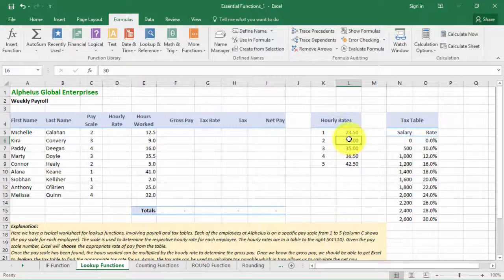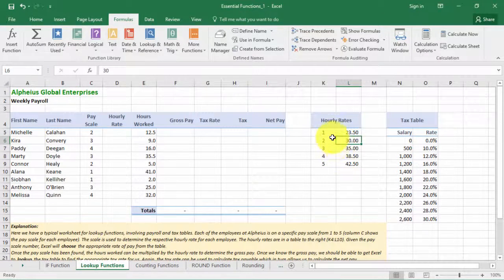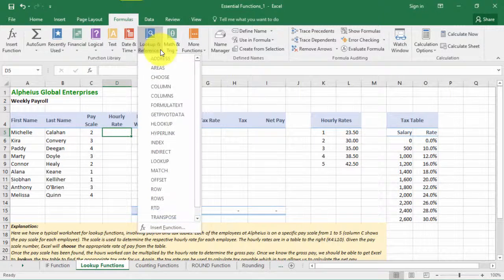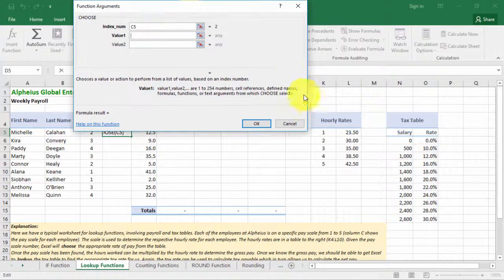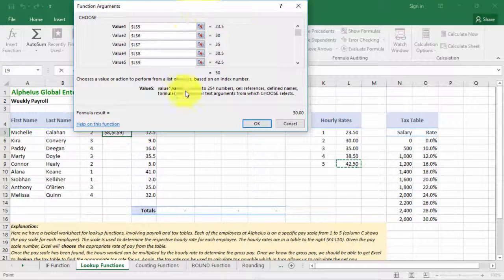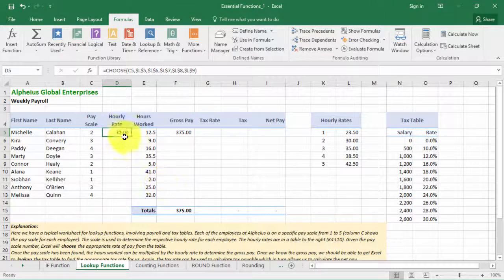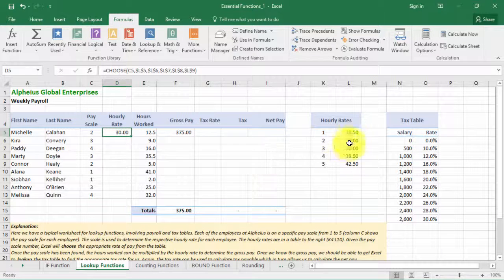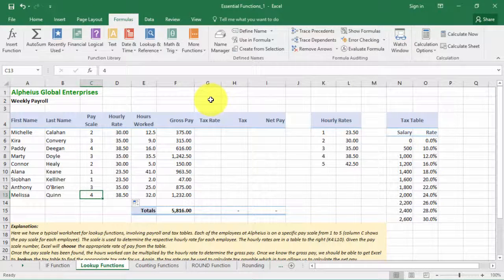Microsoft Excel Advanced 2016 CHOOSE Function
Popular Excel function from Applied Educations Online Learning for Microsoft Excel 2016.